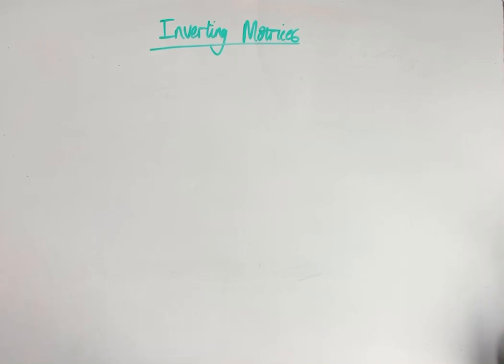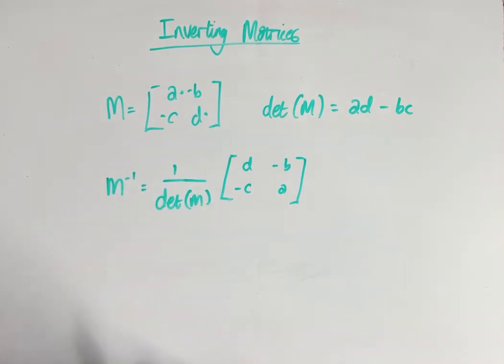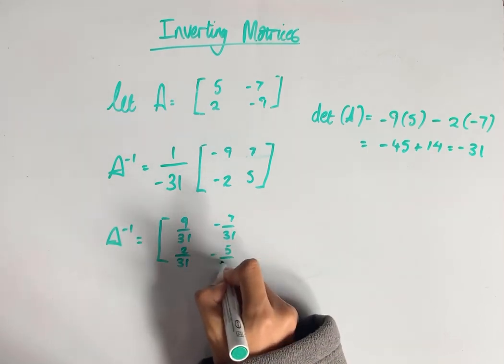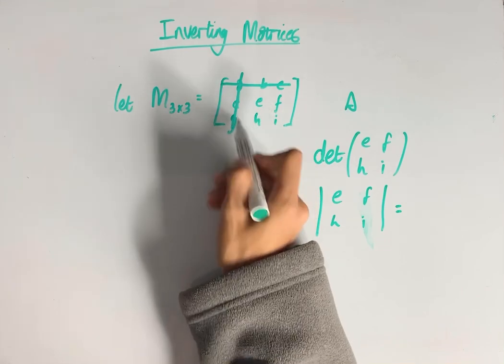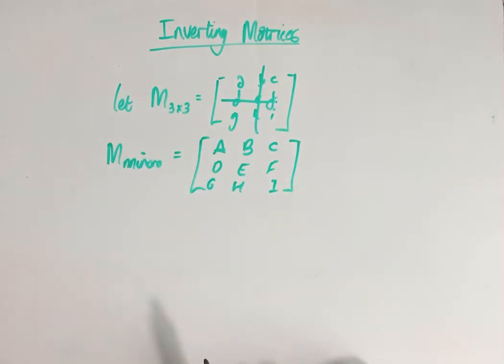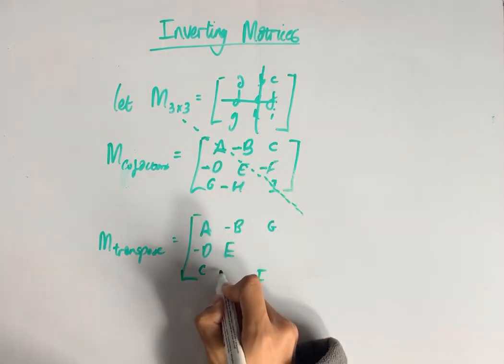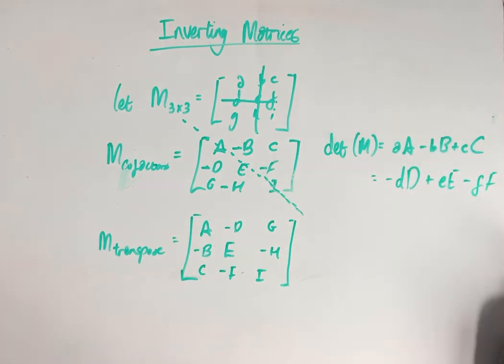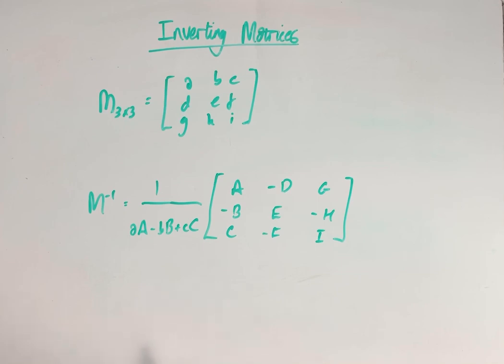Inverting Matrices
An explanation of how to invert 2x2 and 3x3 matrices with an example aimed at A-level students.